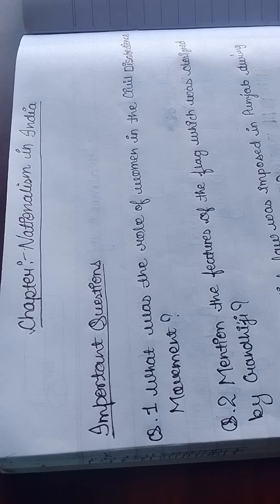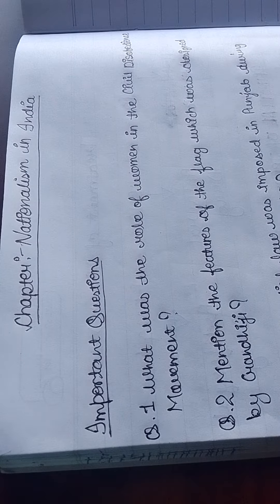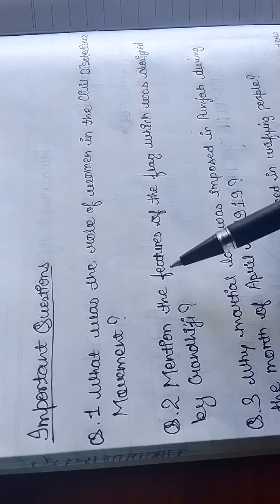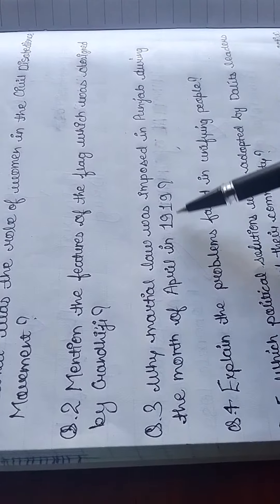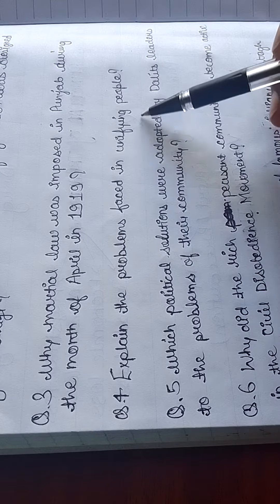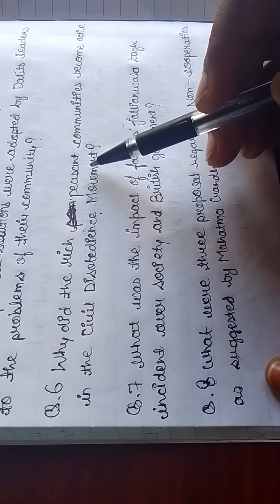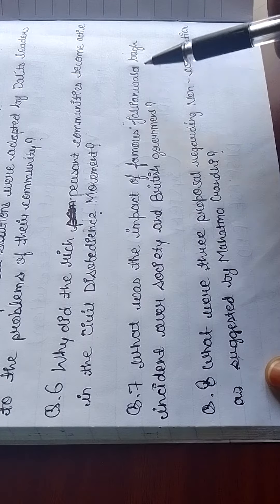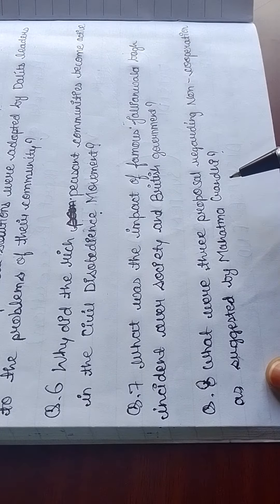Class 10 Social science History Chapter :- Nationalism in India important question